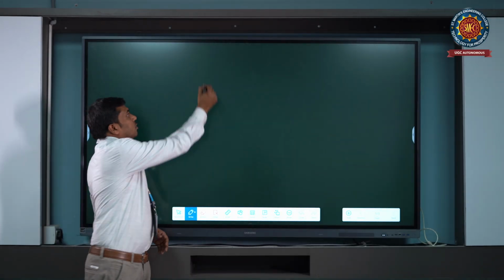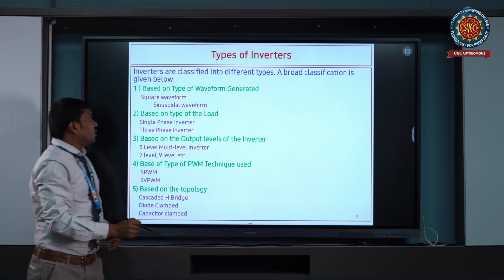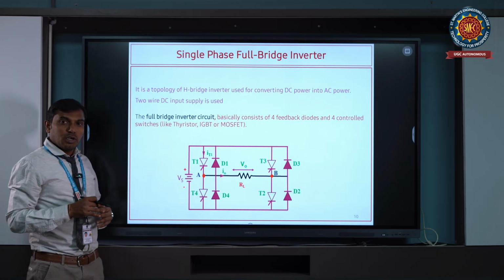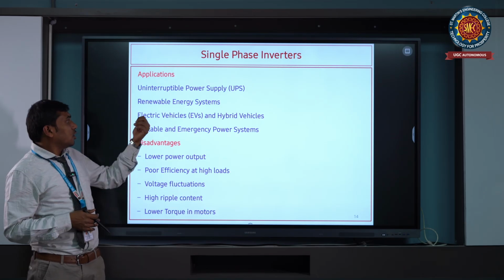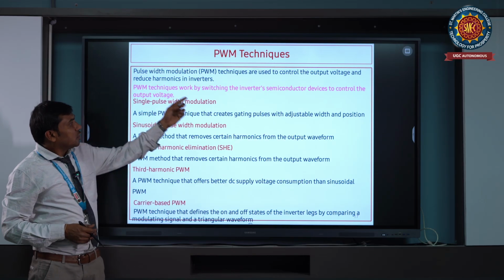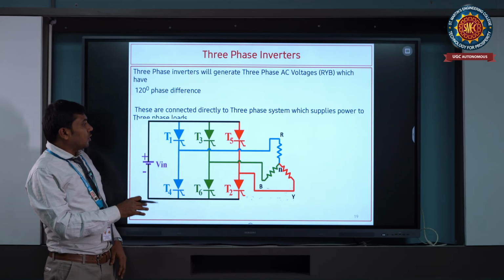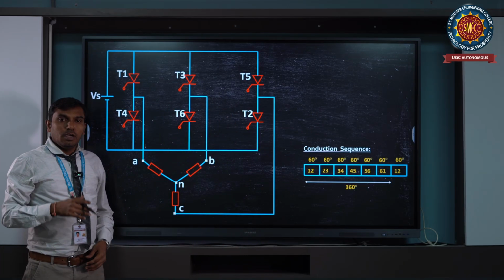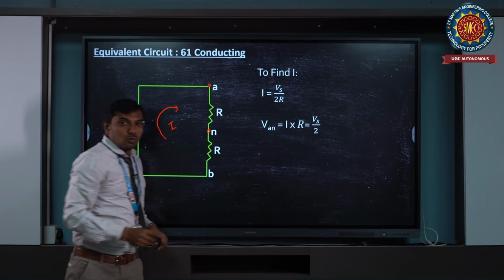Single Phase and Three Phase Inverters | St. Martin's Engineering College